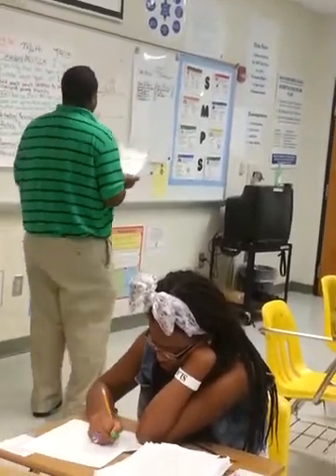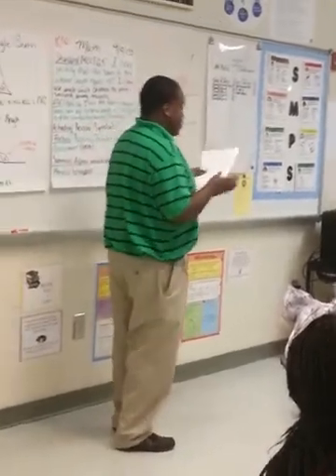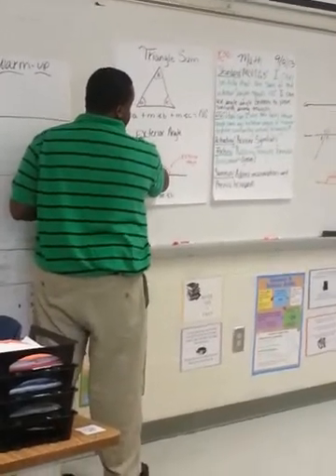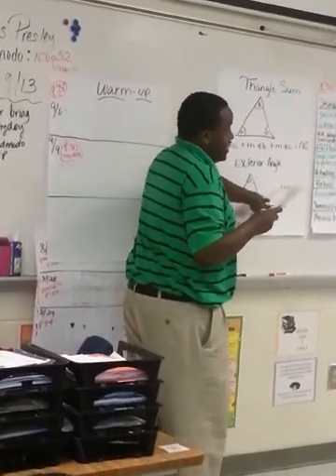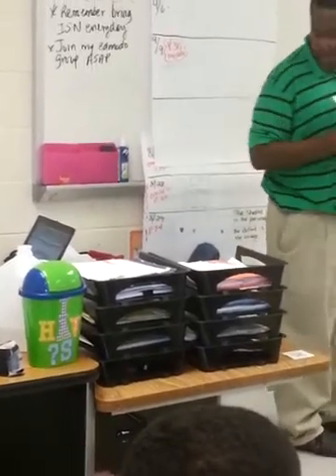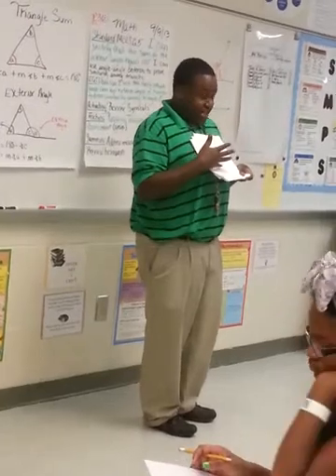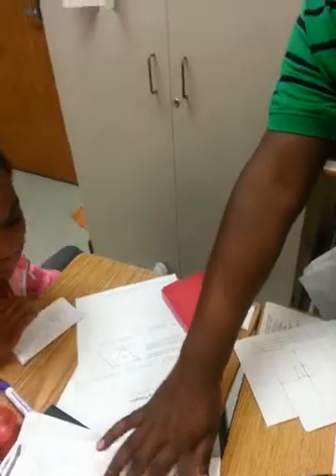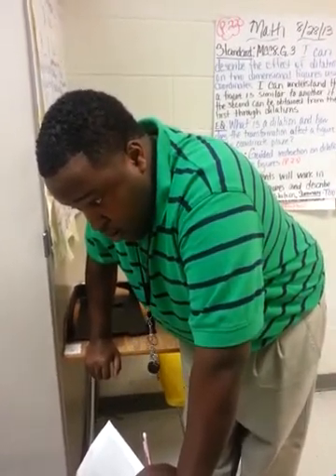Mr. Hardy Sept. 9..initial observation